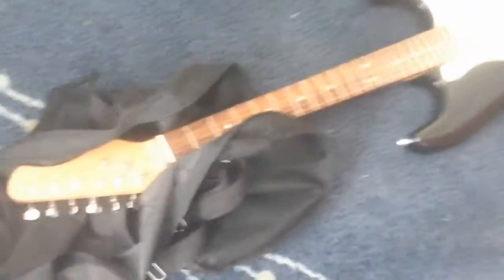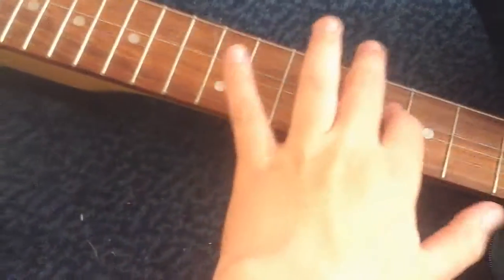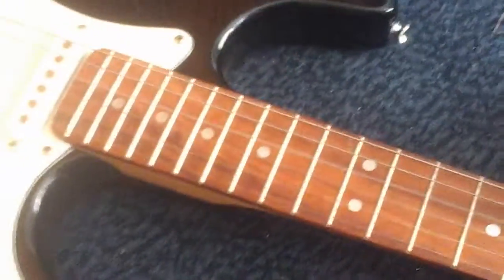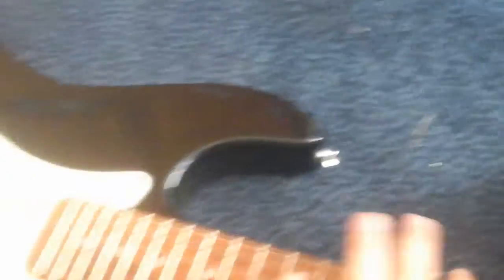My room tour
Sorry if it quite I just have a speech problem